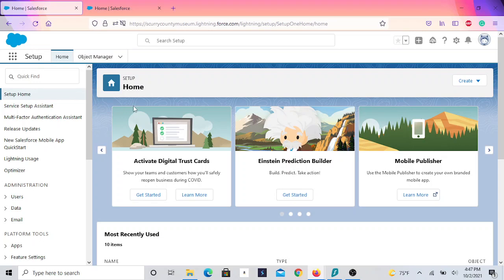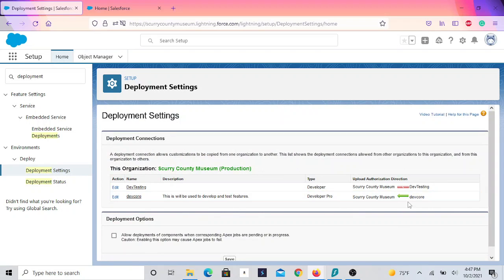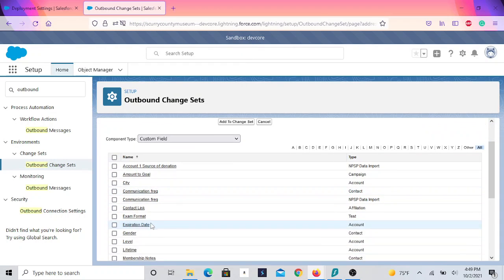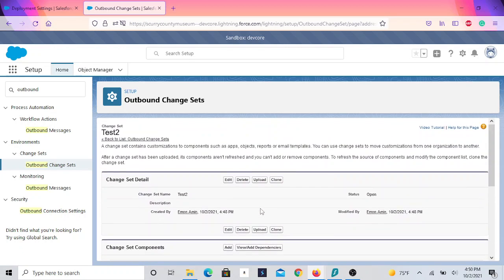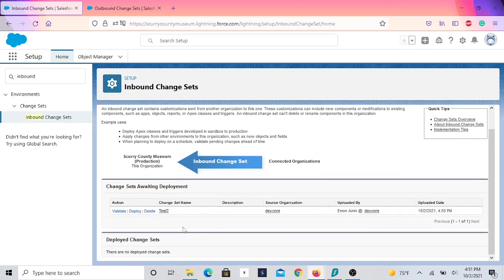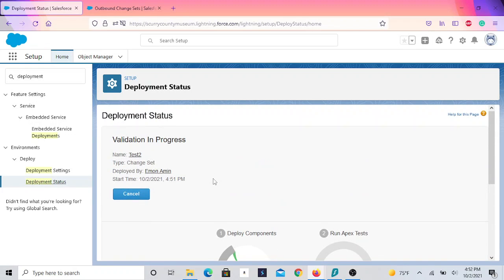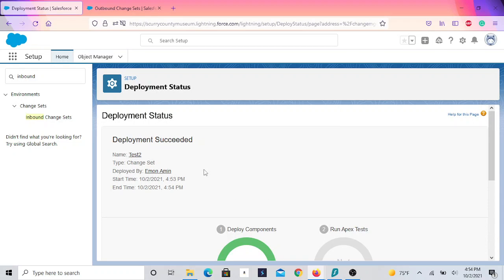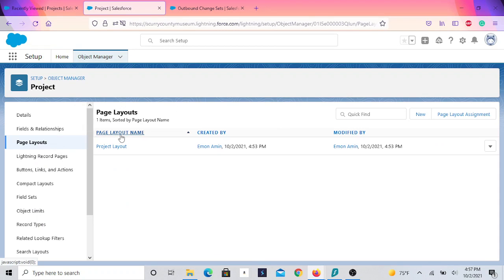Salesforce: Change Sets Lightning Experience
I will show you how to set up change sets in Salesforce.